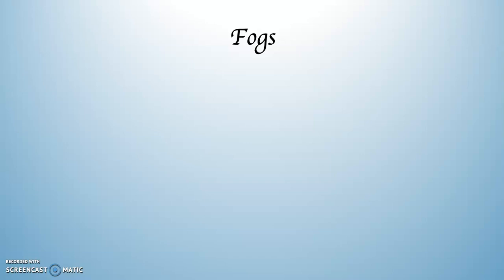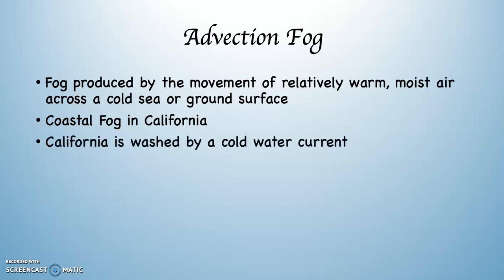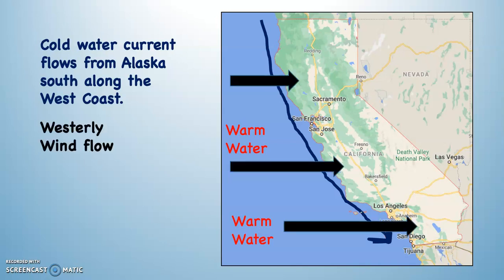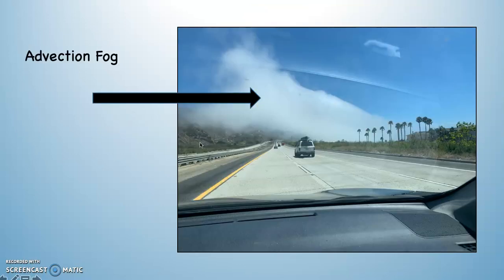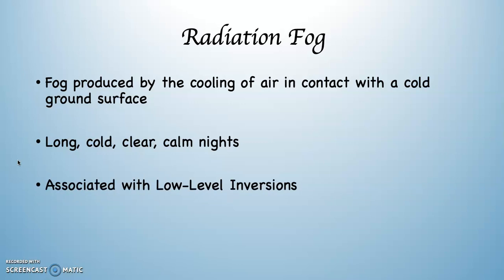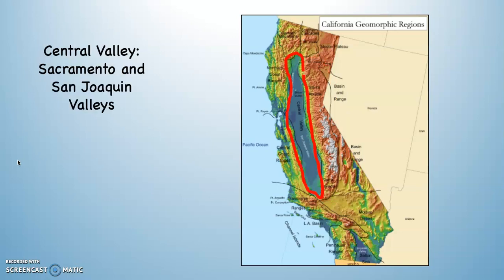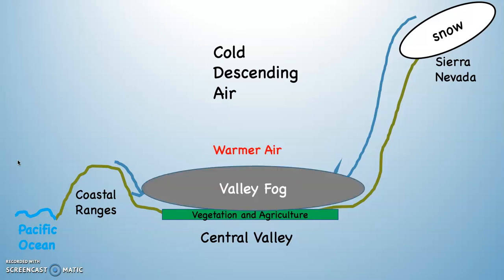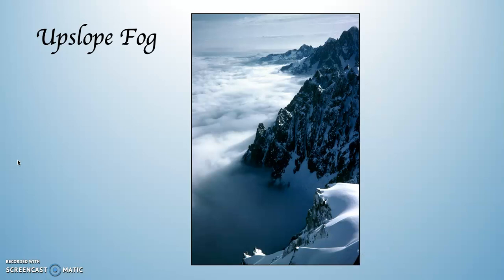101 Lab Atmospheric Humidity, Part Seven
101 Lab Atmospheric Humidity, Part Seven